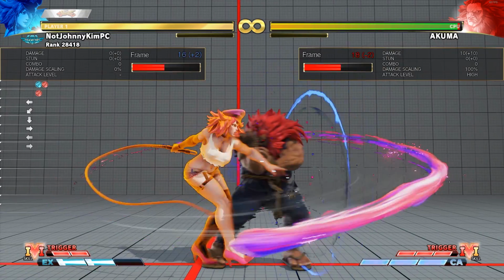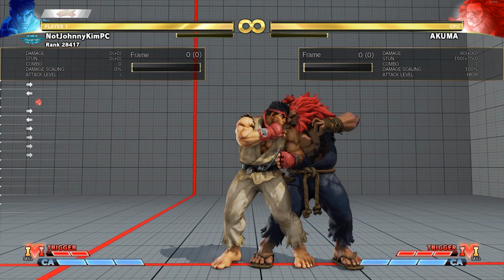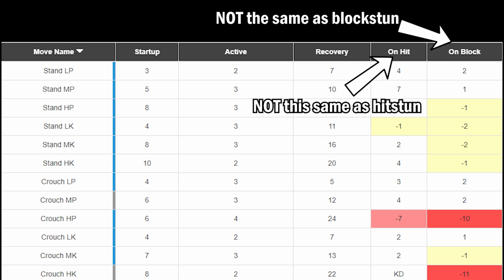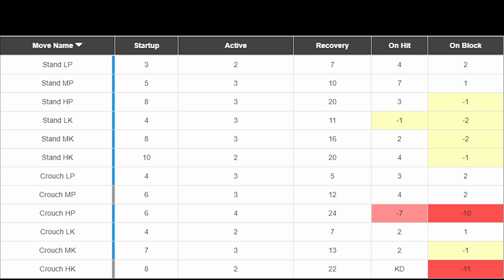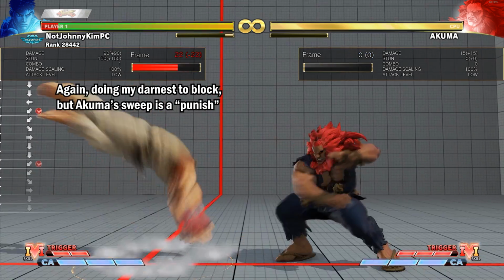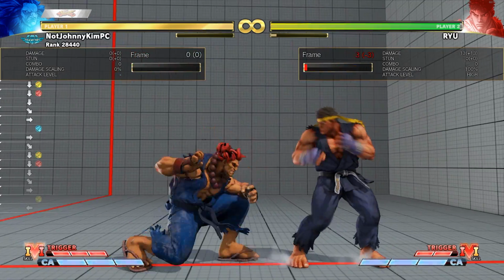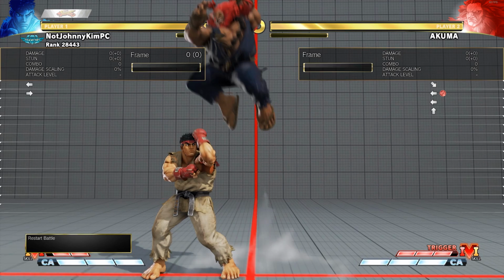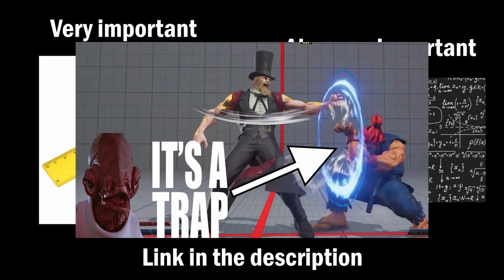The Only Frame Data Guide You Need - SFV Season 5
This is the complete guide to frame data for SFV, season 5. This video goes over the practical things you need to know about frame data, and how EXACTLY to use frame data to your advantage and see an immediate improvement to your gameplay.